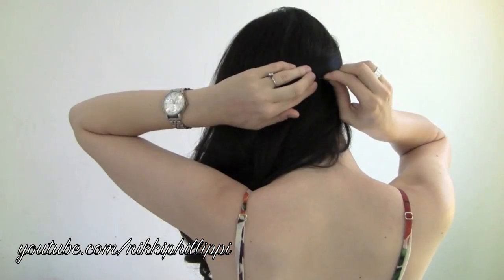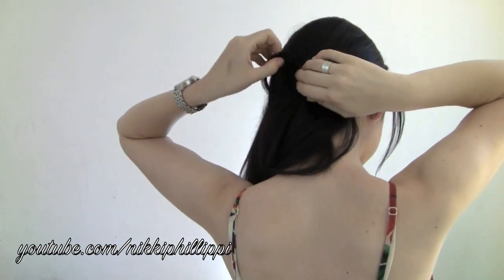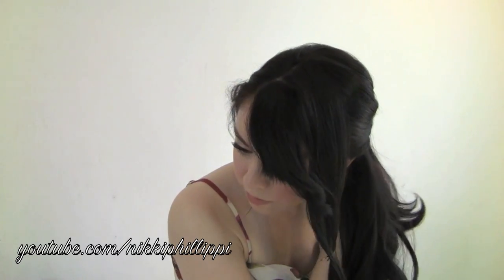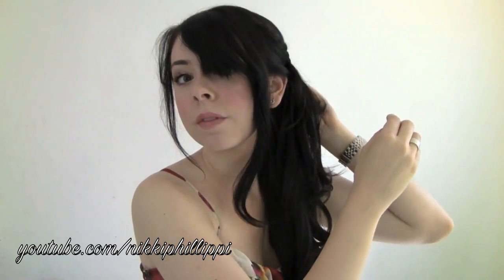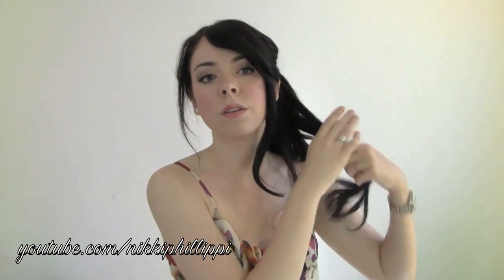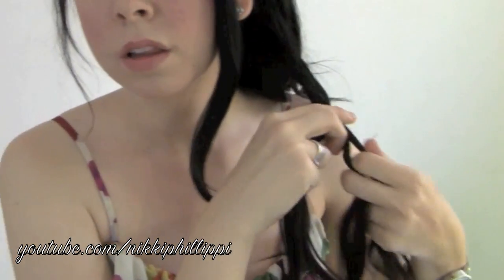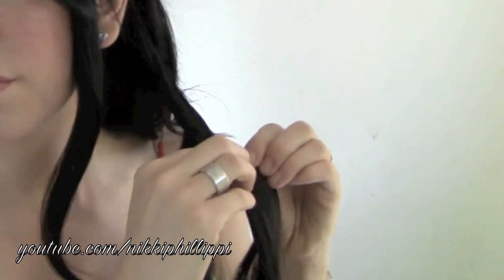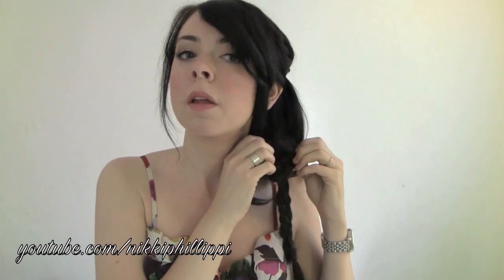♡ Blake Lively Inspired Hair Tutorial ♡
♡ Follow my FASHION BLOG for a big GIVEAWAY at 1,000 Followers!

Follow it even if it's just cuz you feel sorry for how much I have to beg for follows... BAHAHAHA♡